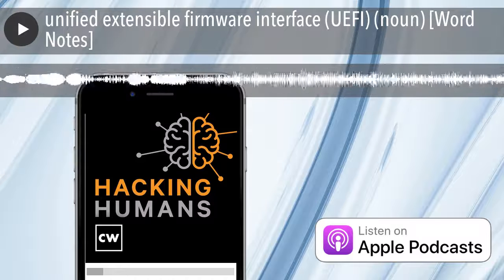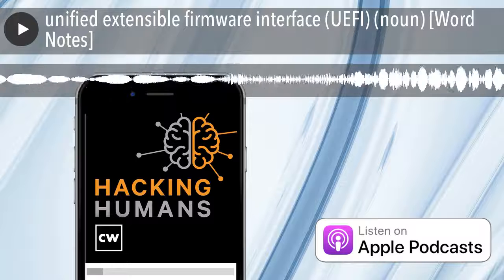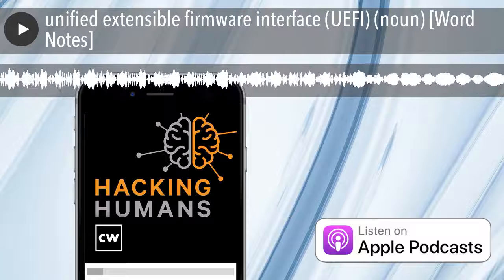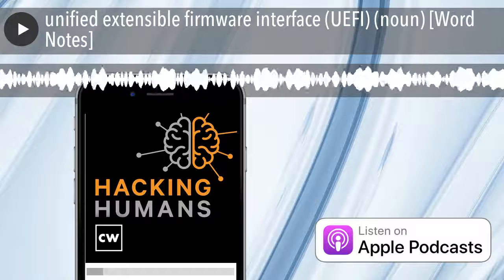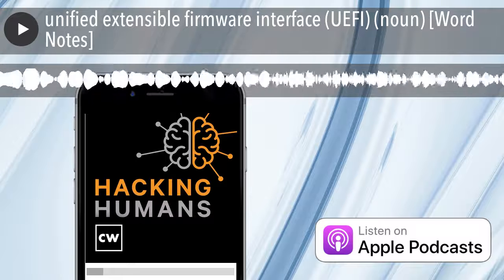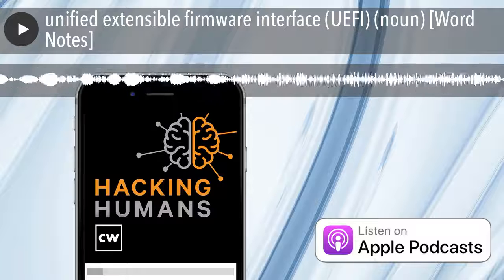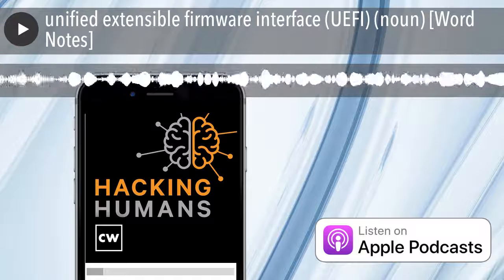unified extensible firmware interface (UEFI) (noun) [Word Notes]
An extension of the traditional Basic Input/Output System or BIOS that, during the boot process, facilitates the communication between the computer’s firmware and the computer’s operating system.